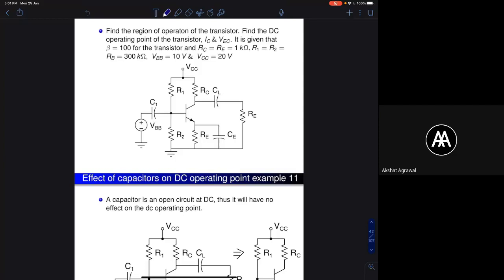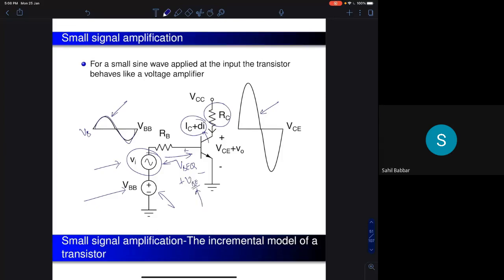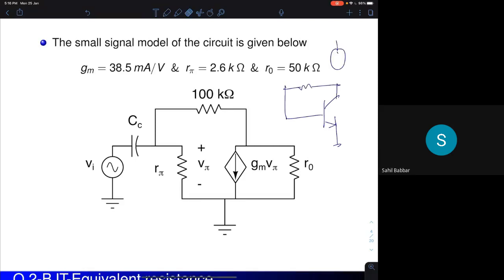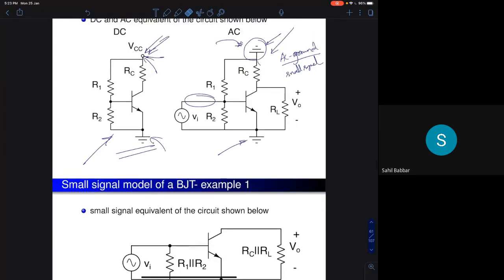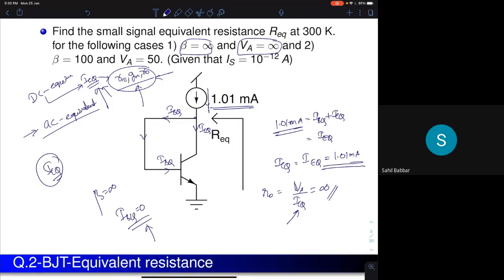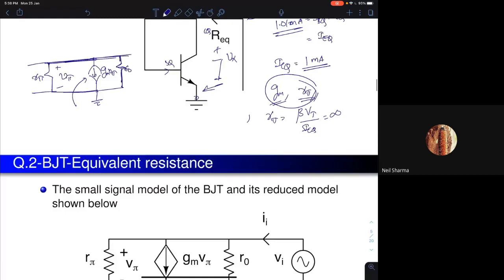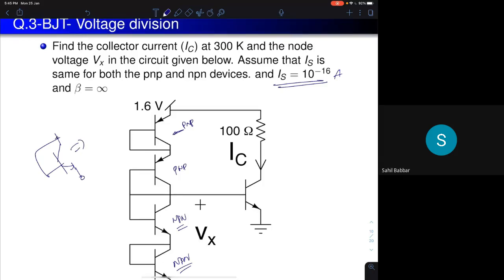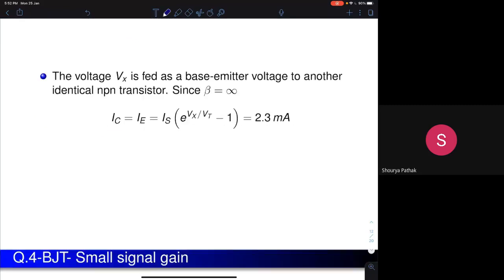MUE Lecture 7: Problems on BJTs (Biasing and small signal)